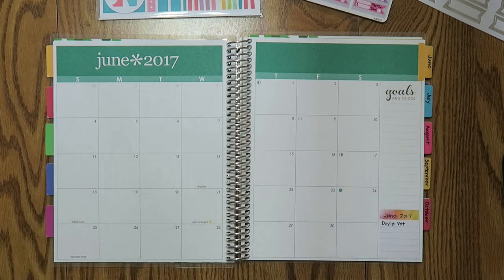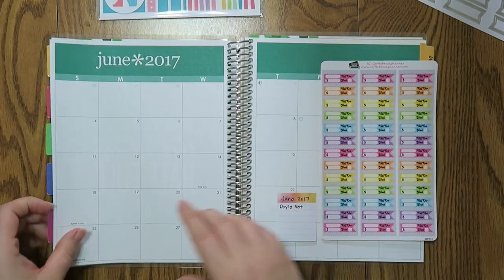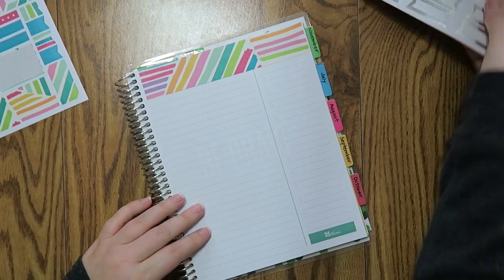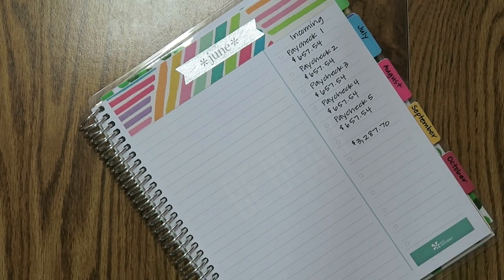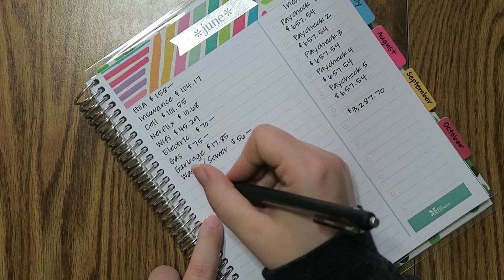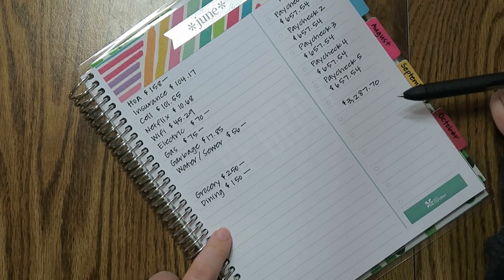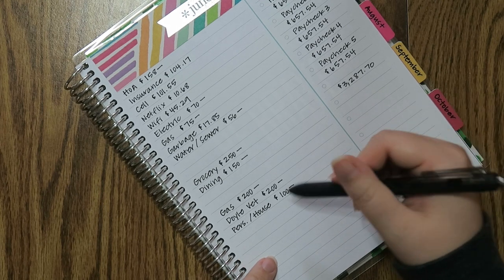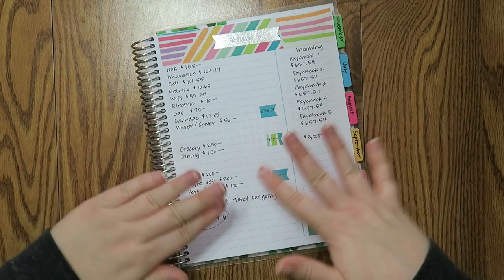Budget | June 2017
It's BUDGET time! June starts homeownership for me :) I'm scared and excited all at the same time.

This means my budgets are going to in flux for the next few months until I get my average monthly bills all figured out.  I will be going over the numbers of the home buying process after I close on the home.

Thank you all so much for the internet love and support as I start this new journey in my life.

I use an EC MONTHLY DELUXE PLANNER - 12 Month - Silver Coil

12527 Central Avenue NE #322